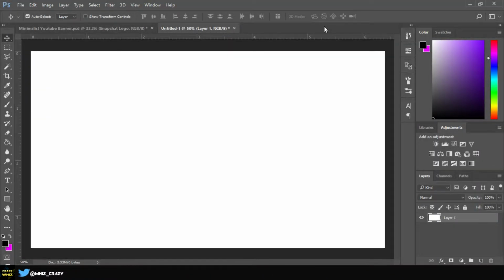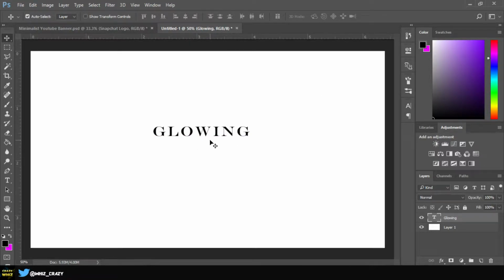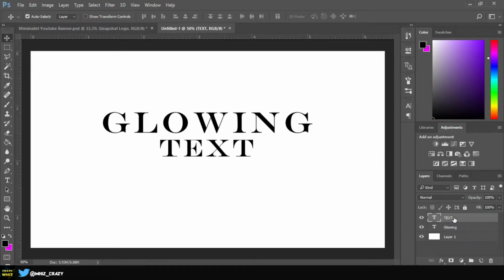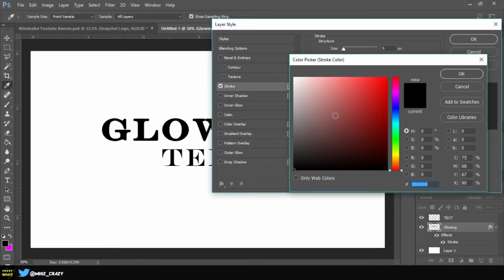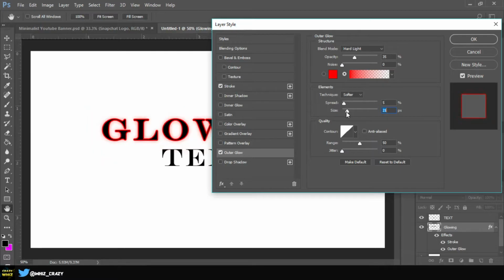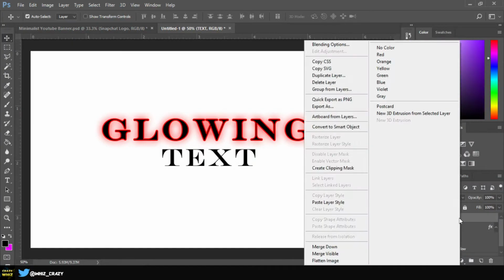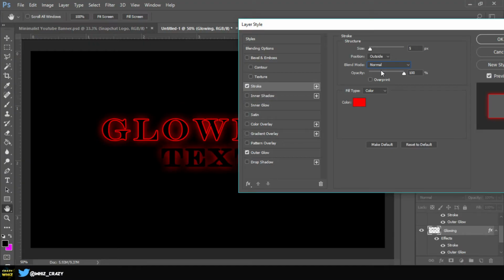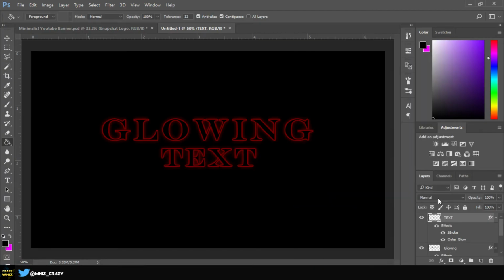How To Easily Create Glowing Text - Photoshop CC 2017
In this video I will be showing you how you can create a glowing text effect using Photoshop.